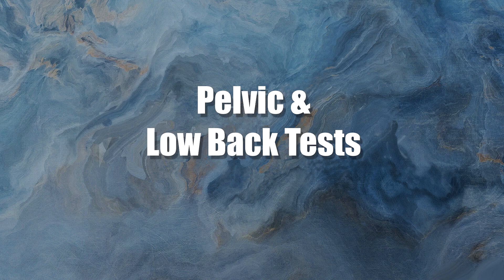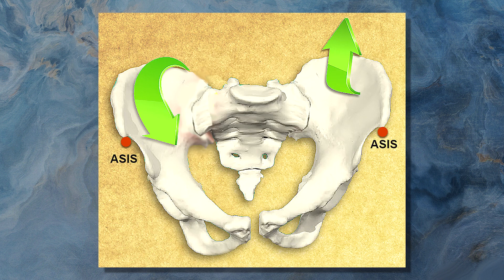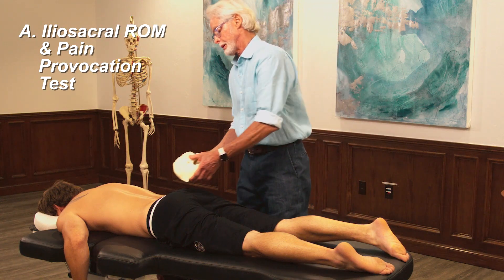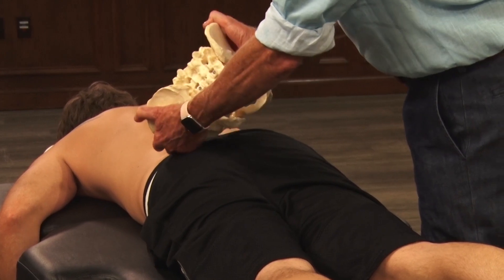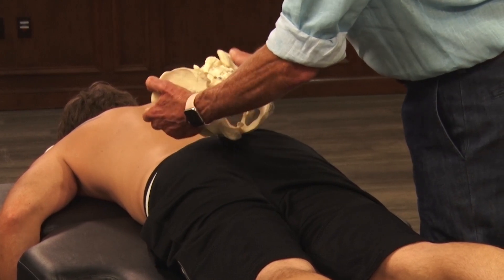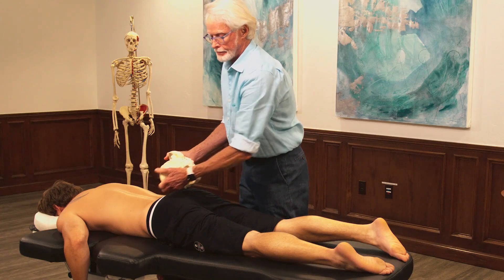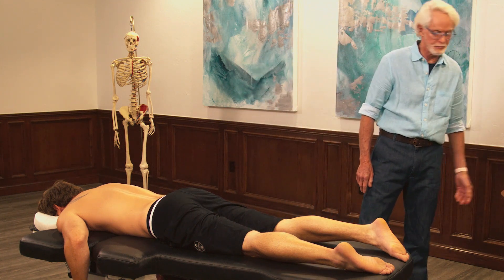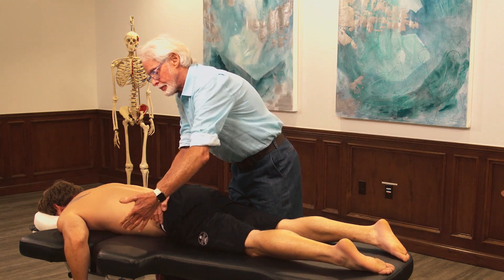Pelvic & Low Back Tests with Erik Dalton -- Massage & Bodywork Magazine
Leading massage educator Erik Dalton demonstrates pelvic and low back tests from his myoskeletal alignment techniques bodywork system.

Read the accompanying article, "Low Back Z-Joint Pain," in the March/April 2020 issue of Massage & Bodywork magazine